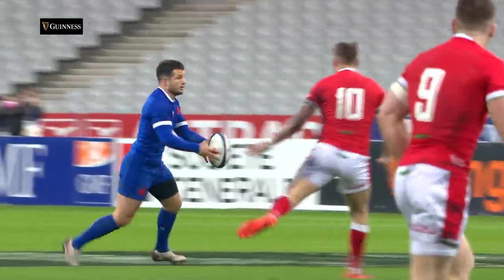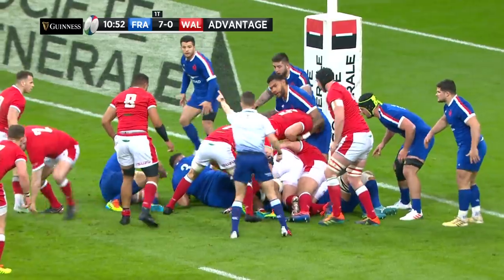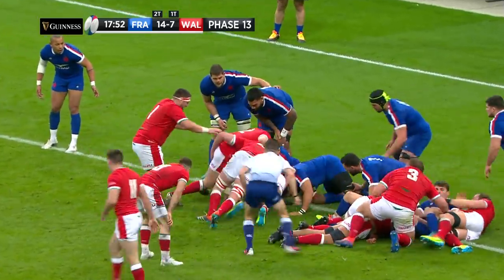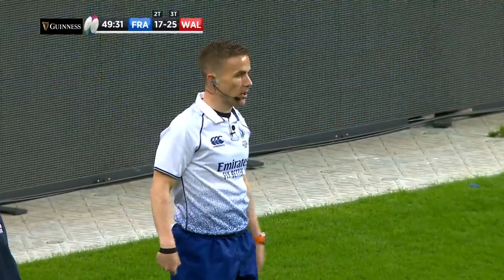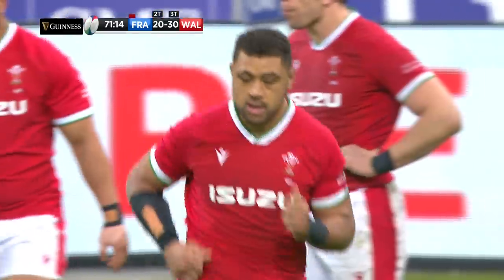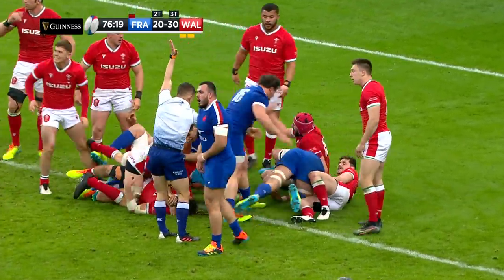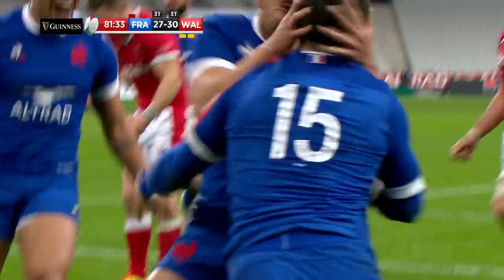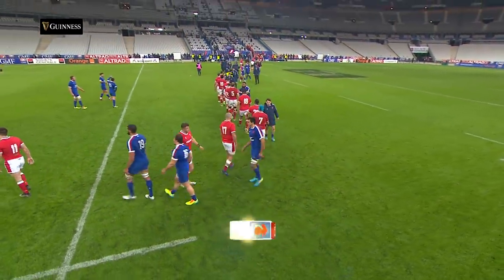France v Wales - EXTENDED Highlights | Last-Minute Try Denies Wales! | 2021 Guinness Six Nations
Watch the breathtaking match highlights of France v Wales in the 5th round of the Guinness Six Nations 2021.

France: 15 Brice Dulin, 14 Teddy Thomas, 13 Virimi Vakatawa, 12 Gael Fickou, 11 Damian Penaud, 10 Matthieu Jalibert, 9 Antoine Dupont, 8 Gregory Alldritt, 7 Charles Ollivon (c), 6 Dylan Cretin, 5 Paul Willemse, 4 Romain Taofifenua, 3 Mohamed Haouas, 2 Julien Marchand, 1 Cyril Baille
Replacements: 16 Camille Chat, 17 Jean-Baptiste Gros, 18 Uini Atonio, 19 Swan Rebbadj, 20 Anthony Jelonch, 21 Baptiste Serin, 22 Romain Ntamack, 23 Arthur Vincent
Wales: 15 Liam Williams, 14 Louis Rees-Zammit, 13 George North, 12 Jonathan Davies, 11 Josh Adams, 10 Dan Biggar, 9 Gareth Davies, 8 Taulupe Faletau, 7 Justin Tipuric, 6 Josh Navidi, 5 Alun Wyn Jones (c), 4 Adam Beard, 3 Tomas Francis, 2 Ken Owens, 1 Wyn Jones
Replacements: 16 Elliot Dee, 17 Nicky Smith, 18 Leon Brown, 19 Cory Hill, 20 James Botham, 21 Tomos Williams, 22 Callum Sheedy, 23 Uilisi Halaholo
Date: Saturday, March 20
Venue: Stade de France, Paris
Kick-off: 21:00 local (20:00 GMT)
Referee: Luke Pearce (England)
Assistant Referees: Matthew Carley (England), Christophe Ridley (England)
TMO: Wayne Barnes (England)